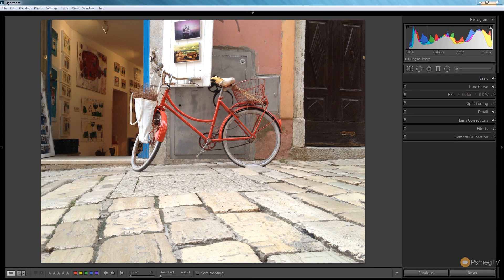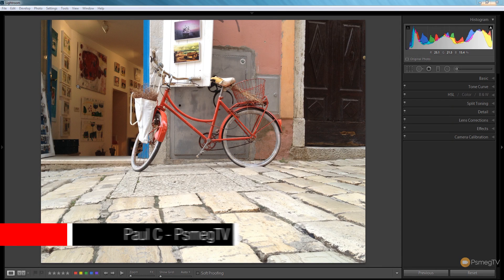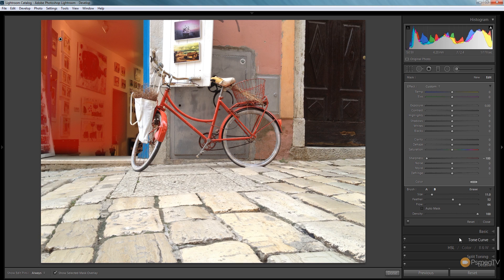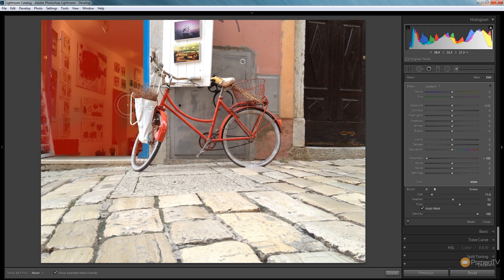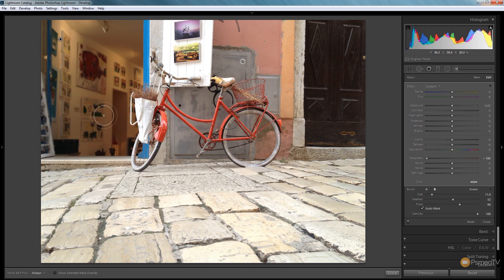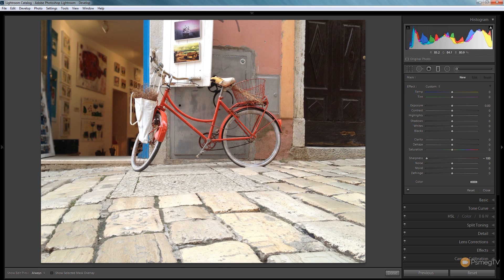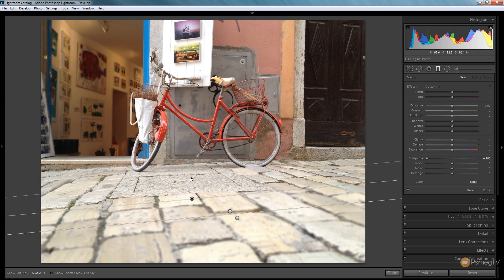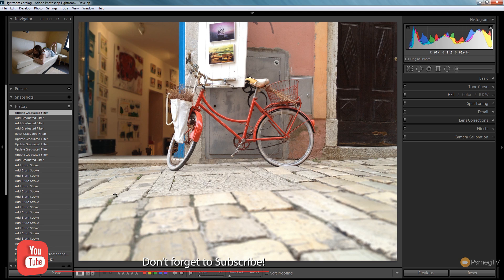How To Fake / Simulate a Shallow Depth of Field in Lightroom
In this tutorial I'll show you how to create a shallow depth of field effect in your photographs. Learn how to fake that classic fast lens effect without the need to spend thousands on expensive lenses.

You'll learn how to use the following tools:

- Adjustment Brush
- Graduated Filter
- Adjust your own Effects
- Stack Adjustments.

Help focus on the most important parts of your image with this versatile, easy to follow effect.